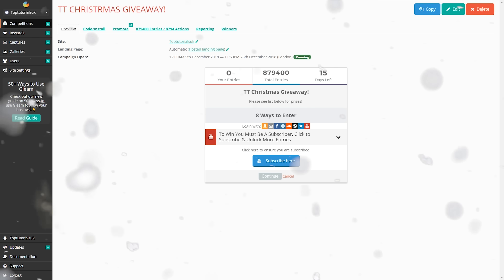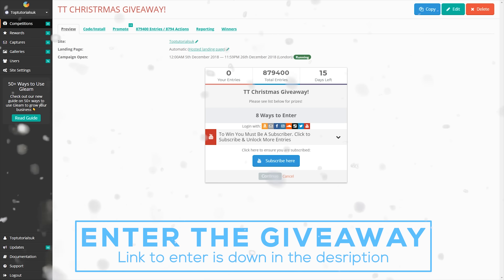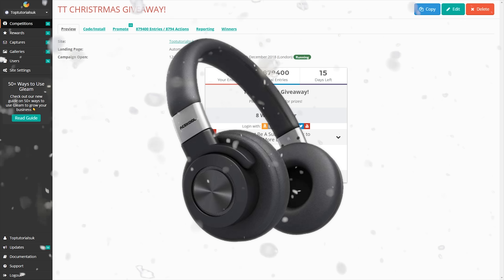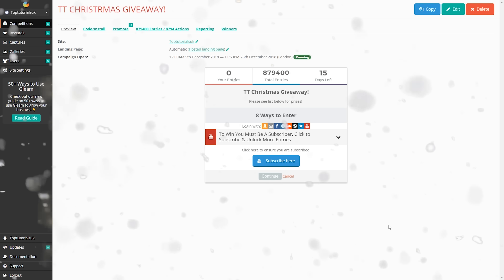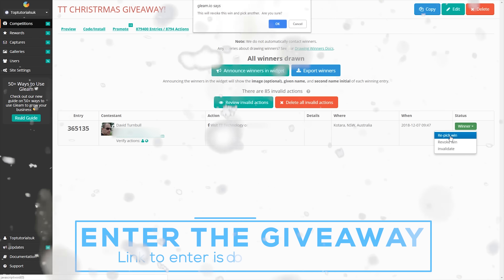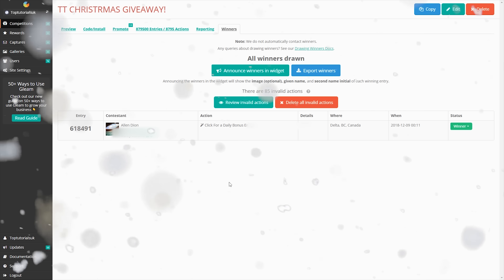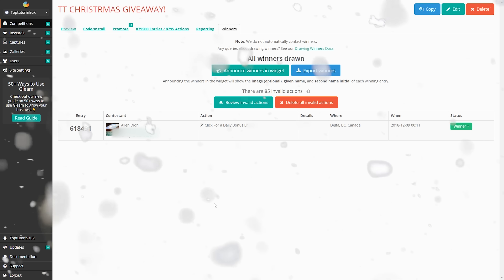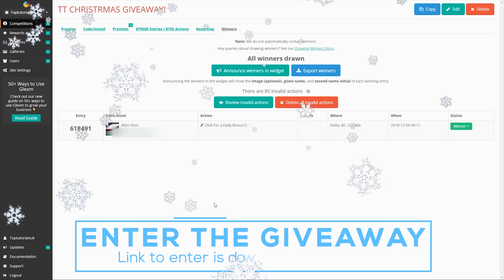ACEKOOL BLUETOOTH HEADPHONES GIVEAWAY - TT CHRISTMAS GIVEAWAY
Today we draw the winner for the 19S TWS earbuds & Z69 android box. Still plenty more prizes to win so make sure you enter by clicking the link.

We will pick a winner every day until boxing day and the prizes get better the more we go on!

The giveaway is open worldwide so wherever you live i will post to you and cover the costs! Good Luck in the giveaway and i hope you all have a merry Christmas!

Prizes:

1. Mini Drone
2. Yoyofit Fitness band
3. i9s airpod clones
4. Z69 4k android box
5. i9s airpod clones
6. Acekool bluetooth headphones
7. Alfawise A8 android box
8. Xioami Mi Box
9. Tribit Xsound Go
10. Soundpeats True Free TWS earbuds
11. Zenbre H6 wireless headphones
12. i10 airpod clone
13. h96 pro 4k dongle
14. Vorke Z6 plus android box
15. H96 max android box
16. Zenbre Z8 Bluetooth Speaker
17. R99 Box V1
18. 1more trippple driver earphones
19. Cubot P20 Pro
20. Trevolo S Electrostatic Speaker & Xiaomi Soundbar